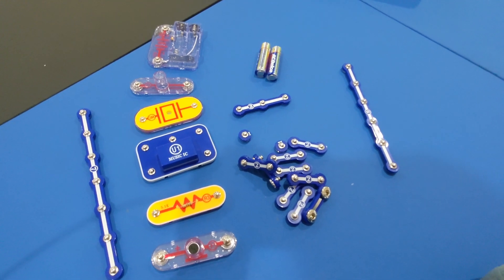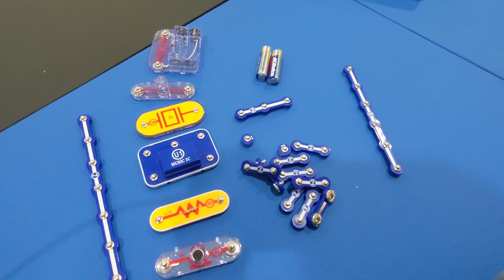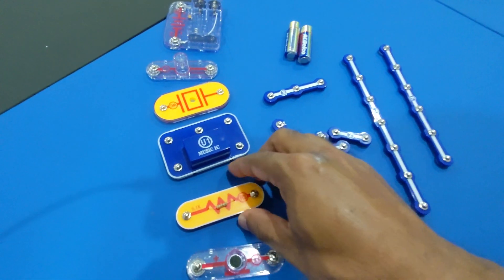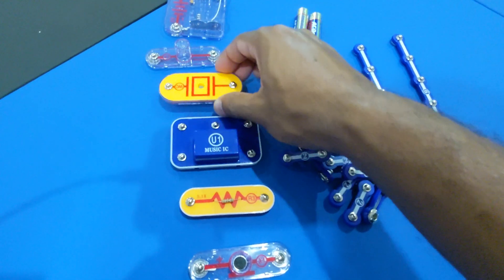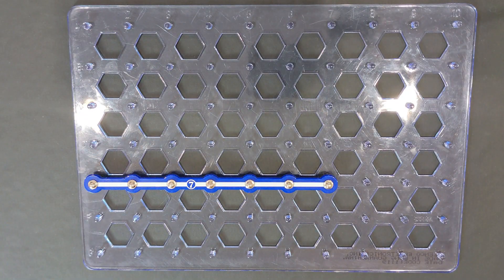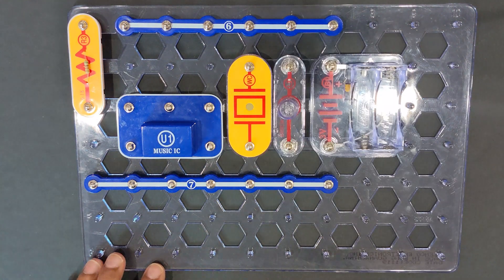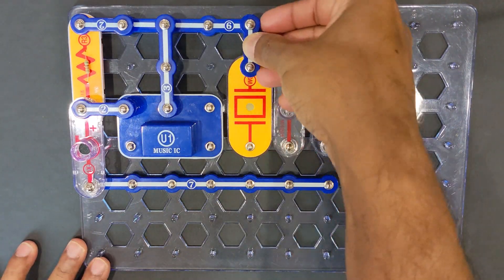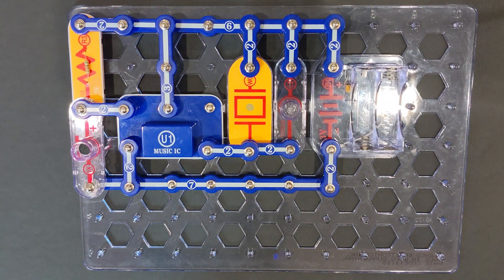How to make a voice activated doorbell using Snap Circuits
Using Elenco Snap Circuits, I'll show you how to build a voice activated doorbell. A loud sound like a clap will activate the musical doorbell chime.

Amazon links are provided below to products used in this video:

Snap Circuits Classic Kit